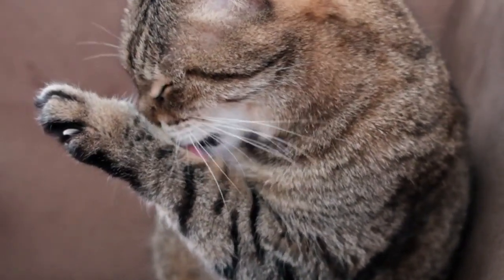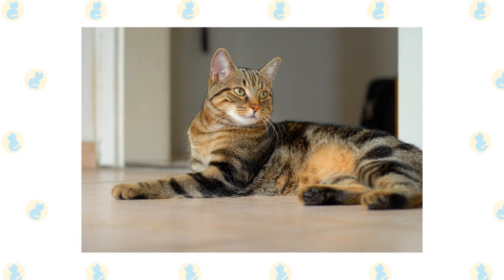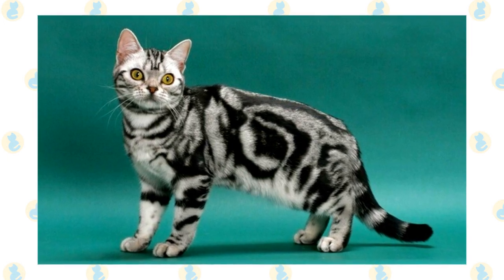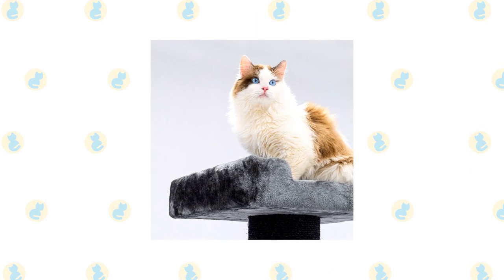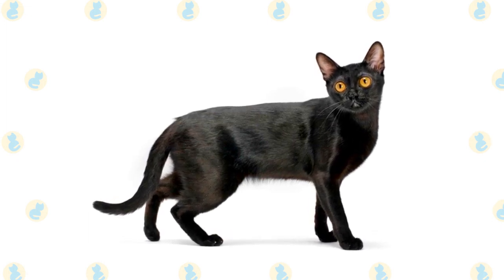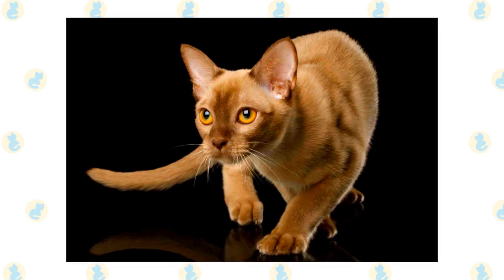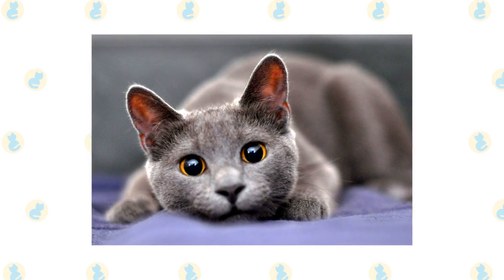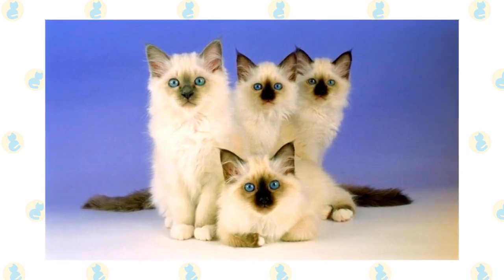Low Maintenance Cat Breeds (Part 1)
The majority of cats are simple to care for. Because of their independence, they prefer to satisfy the most of their requirements on their own if given the correct environment, with the exception of some social loving—on their own terms, of course!

However, because to their distinct physical and mental characteristics, certain cat breeds are simpler to care for and more "low maintenance" than others. Cats are mostly surrendered to animal shelters because they are unsuitable for their owner's house and lifestyle, so selecting a cat that fits you is critical.